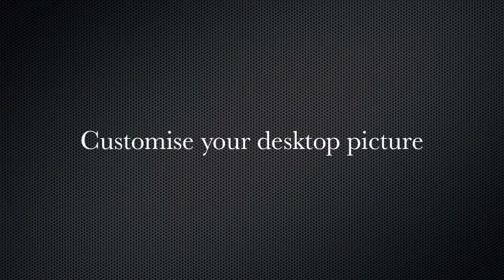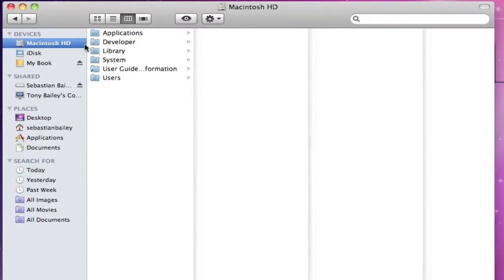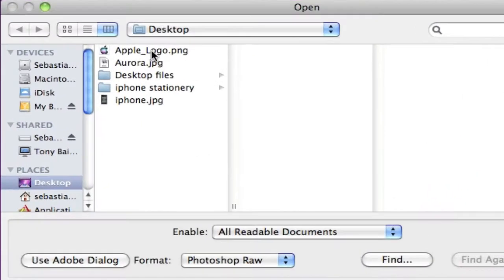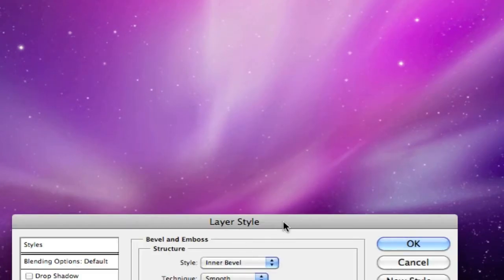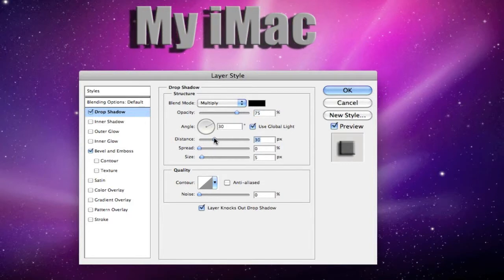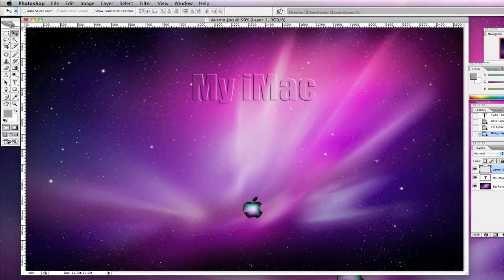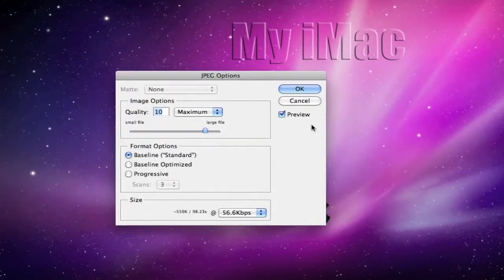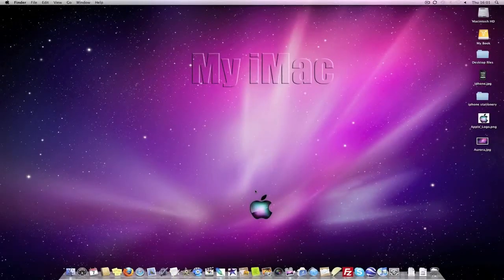Desktop picture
Personalise Aurora desktop picture with photoshop PS2